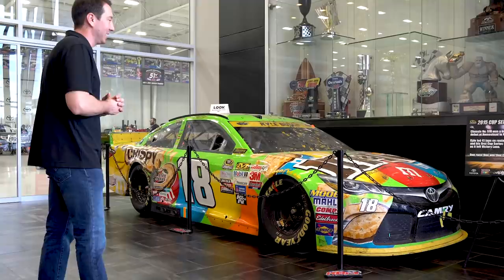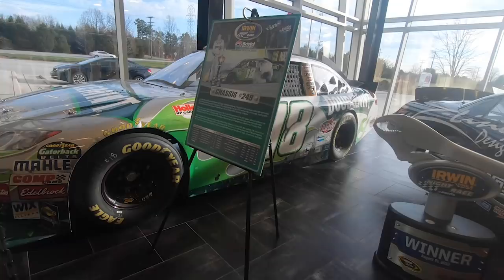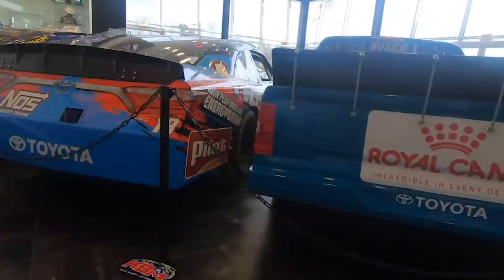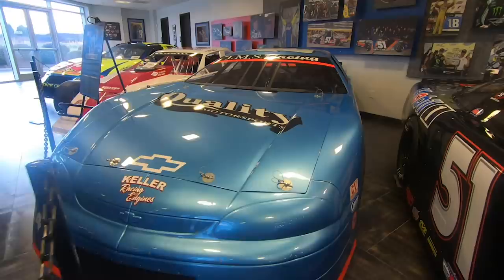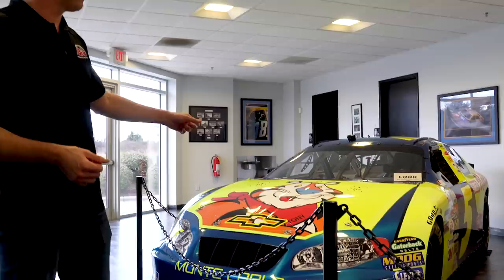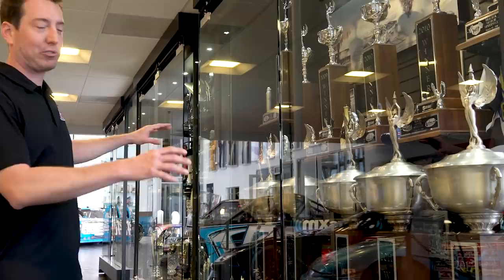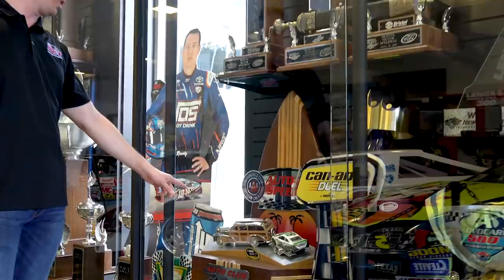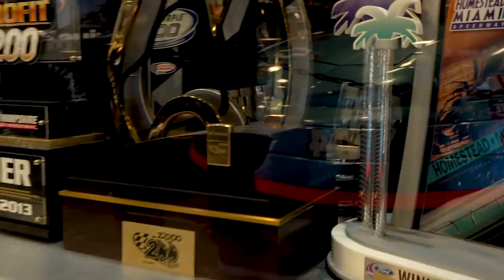Tour Kyle Busch Motorsports with Kyle Busch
Back in February I made this video tour of KBM for a friend, found the footage the other day and thought it would be a cool Throwback Thursday video and could show everyone else what we've got going on here at Kyle Busch Motorsports. Since this was filmed we've added a few more trophies! Might have to do an updated version for you soon.

Find out more about Kyle Busch Motorsports by visiting our